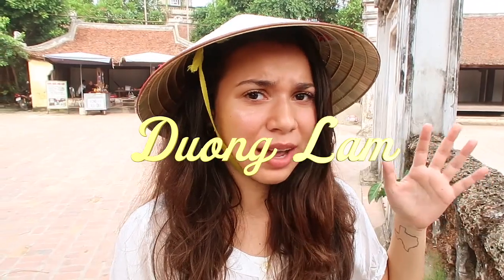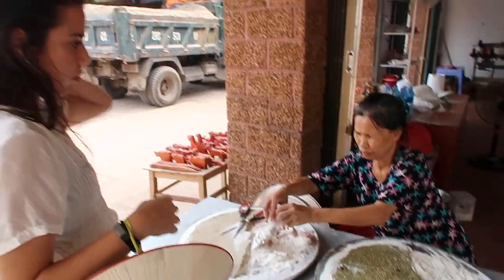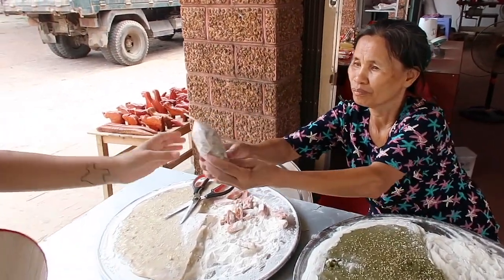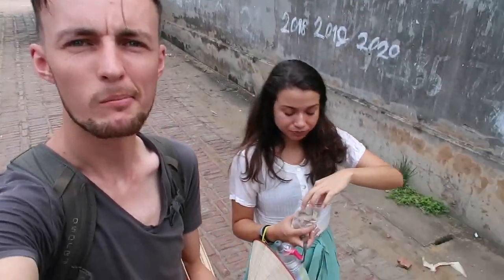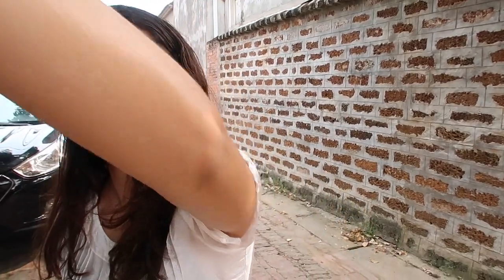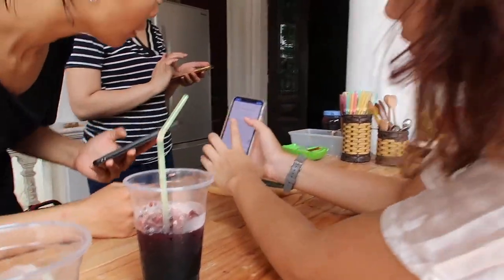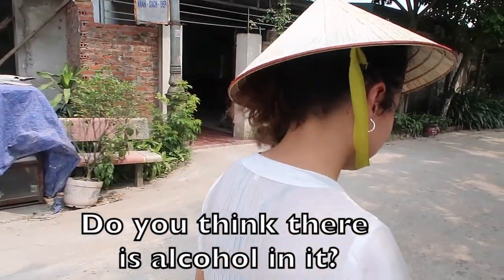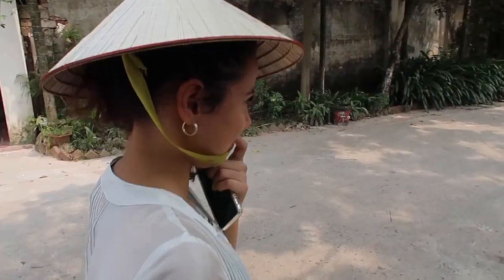Visit Duong Lam-- Vietnam's First Recognized Ancient Village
Duong Lam is a peaceful, clean, and quiet village right outside of bustling Hanoi!

AirBNB:
ABOUT ME
Howdy! I am Kimberly, I decided to travel the world full-time after university instead of going for a boring corporate job. I document my travel tips and experiences here! Thanks for joining me :)
LET"S GET SOCIAL
BECOME A GOGOKID TEACHER
My Camera